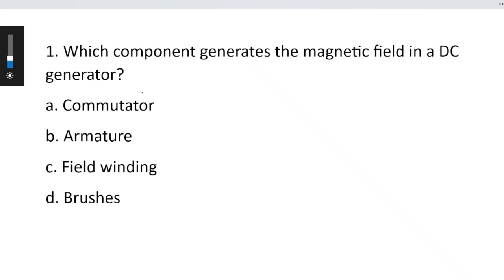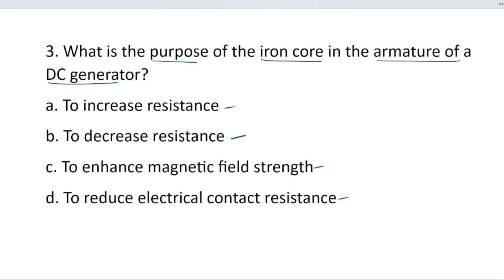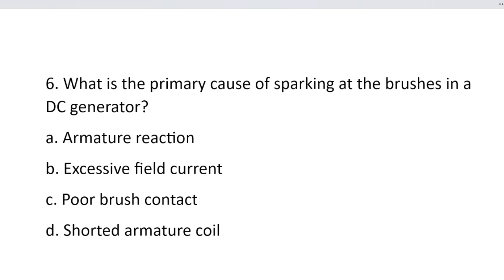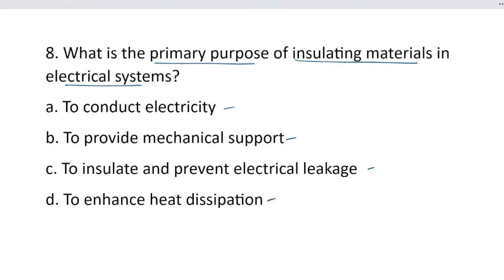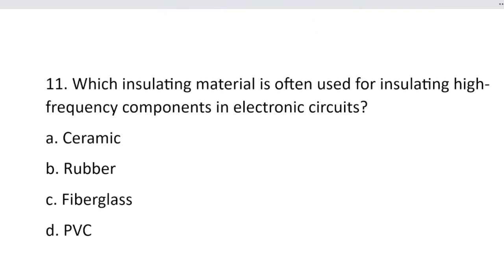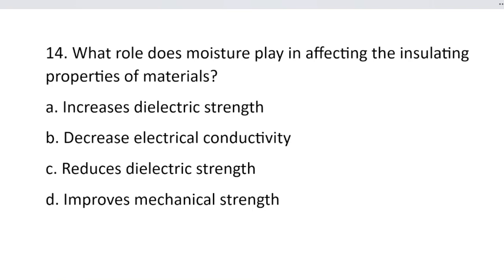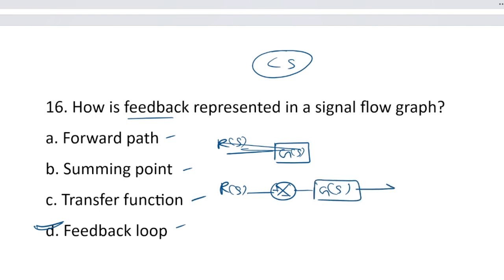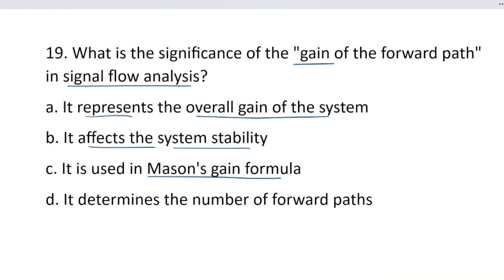OMC Electrical Classes || Class-02 || Jr. Engineer Electrical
Hello Everyone

I hope, you should understand the class properly.

Course Offers:
1. RAPID COURSE for ITI Job Aspirants(Electrician/wireman)
2. MCQ Series
3. Test Series
4. Job Advertisement PDF
5. Syllabus PDF
6. Free class Video
7. Class Note

Thanks & Regards:
Power Electrix